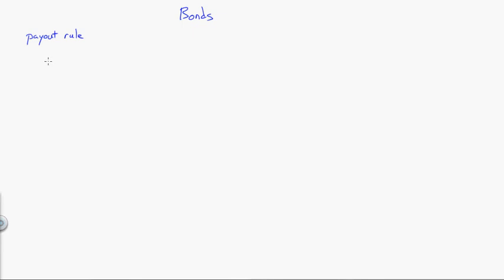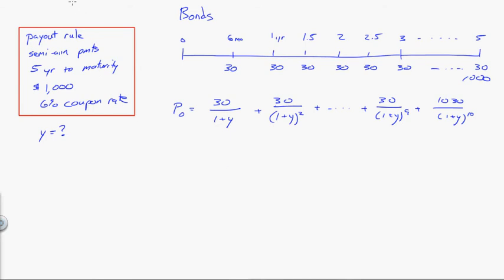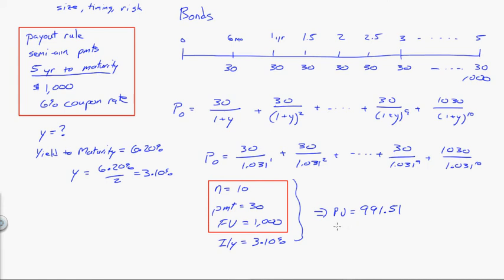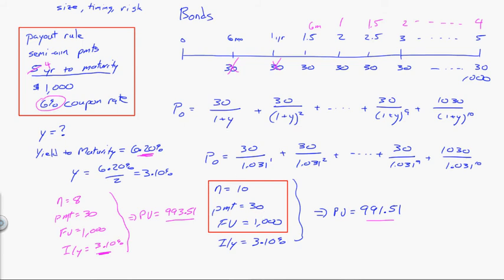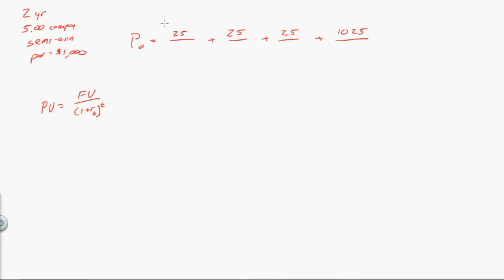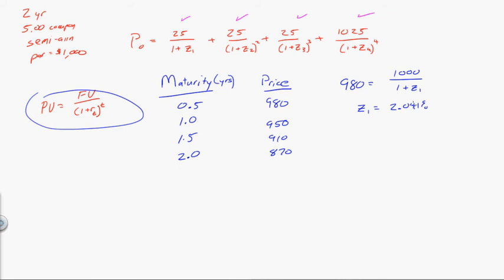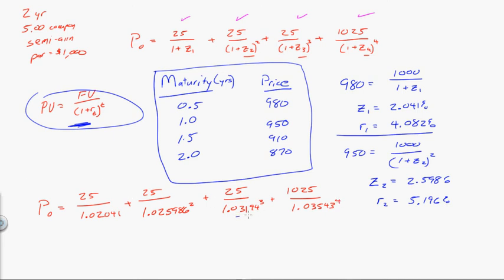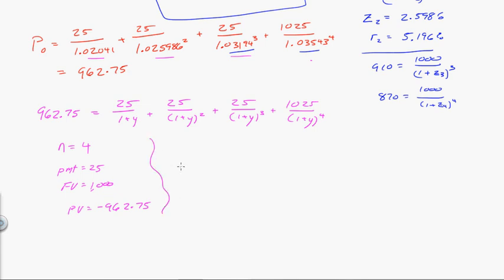FI 8000 bond primer